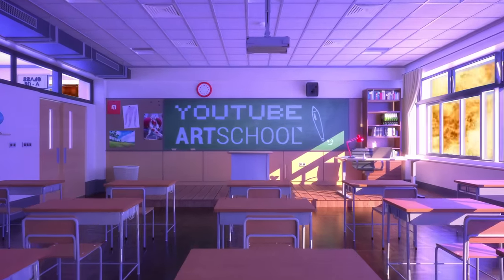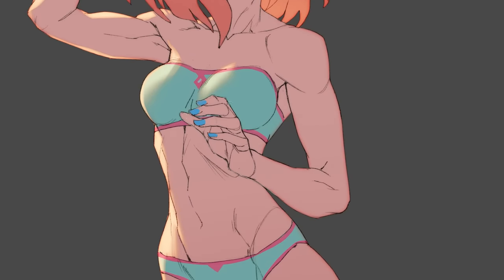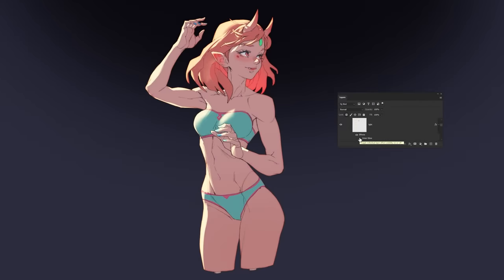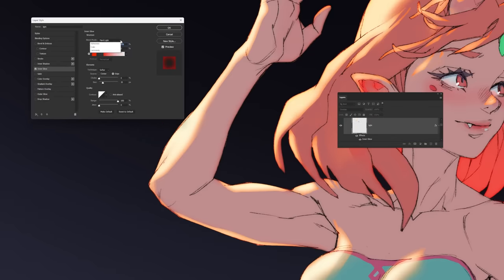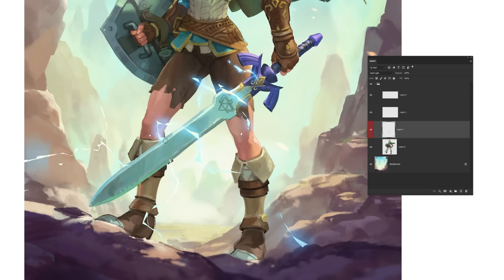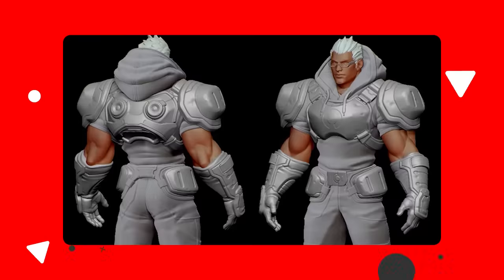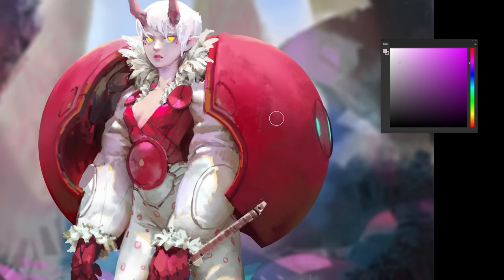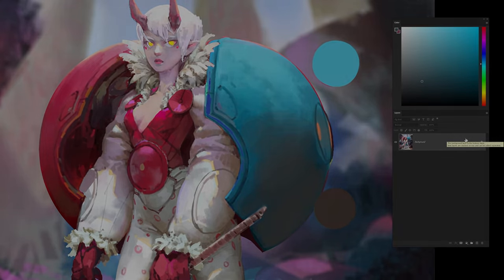How good lighting is OVERPOWERED